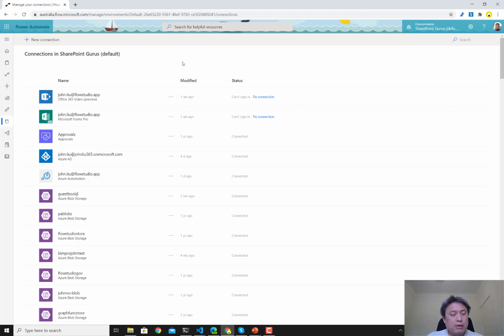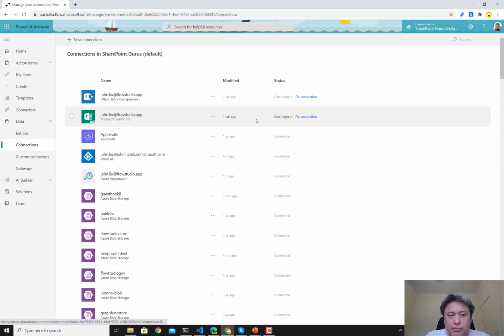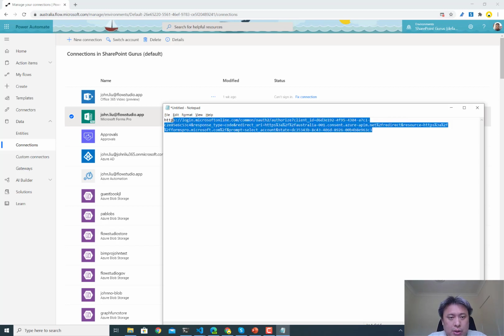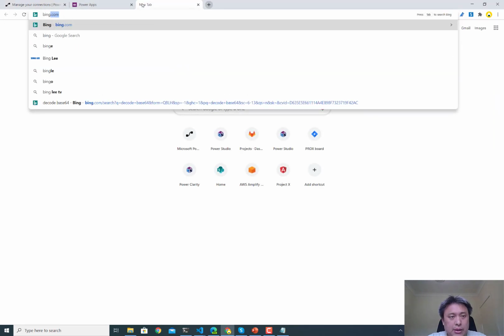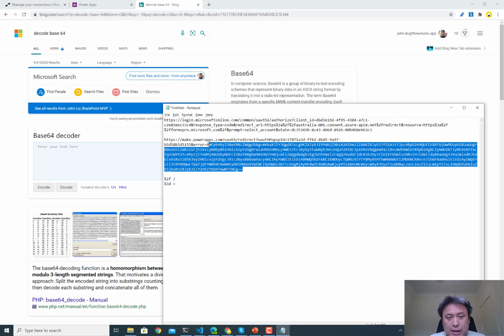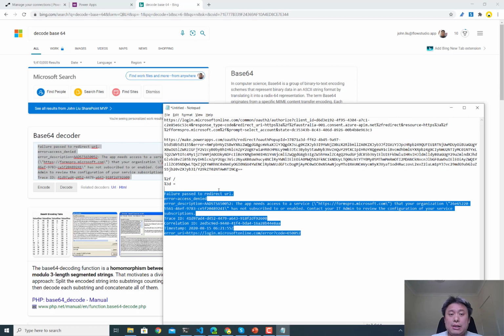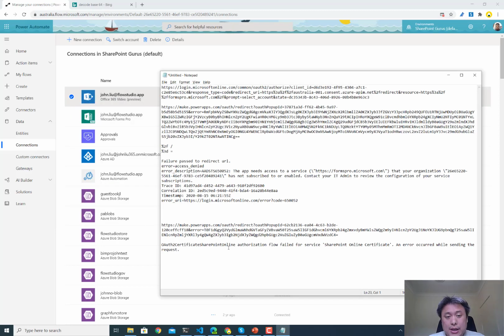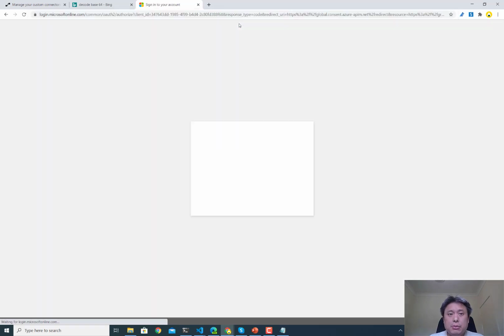Troubleshooting Techniques for Power Platform Connection Dialog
This is an short 10 minute video that explains advanced 'hack' techniques which will help you fix broken connections, or debug and build Custom Connections.